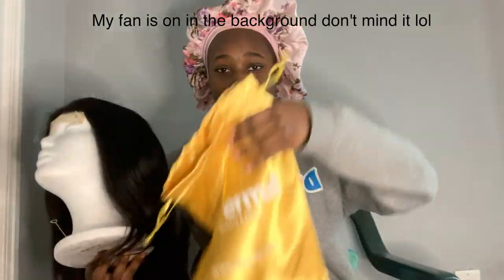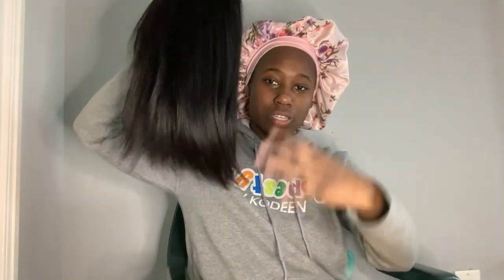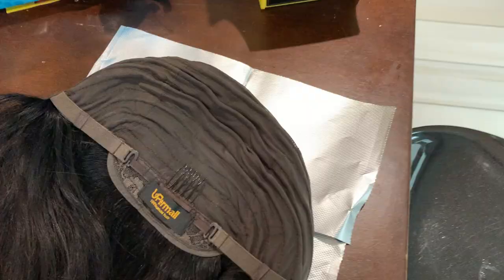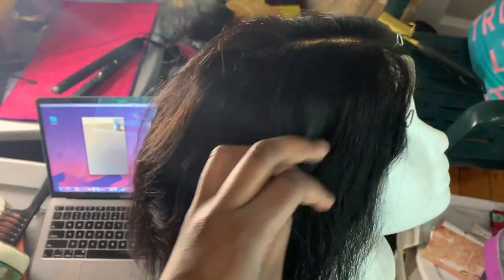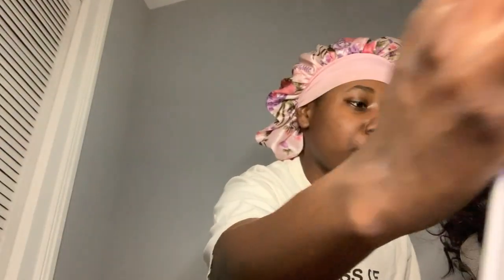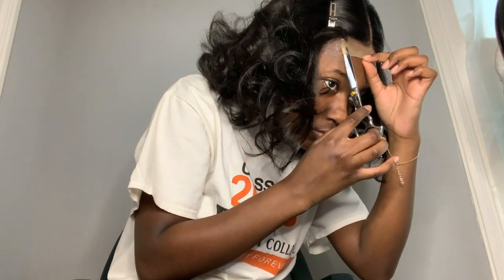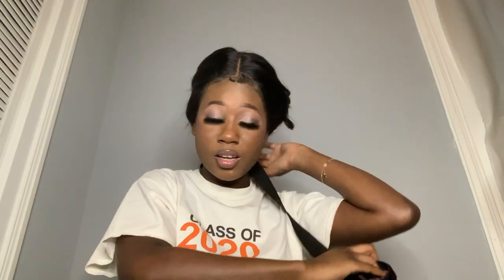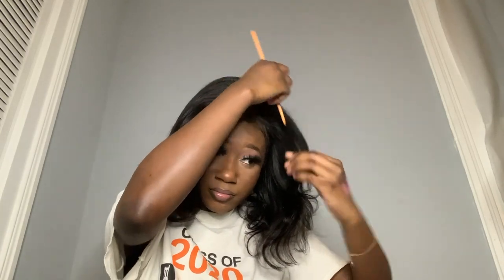AMAZON WIG INSTALL UPermall Hair ( 4x4 12 in Closure ) | Jo Beauty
Hey guys so today I did a video video installing and reviewing UPermall's 4x4 12inch closure wig. 10/10 The hair quality is amazing, very minimal shedding and I mean little to none. It took the bleach well when bleaching the knots. This wig had no smell and DIDINT TANGLE. Its also a reasonable price.

UPermall wig